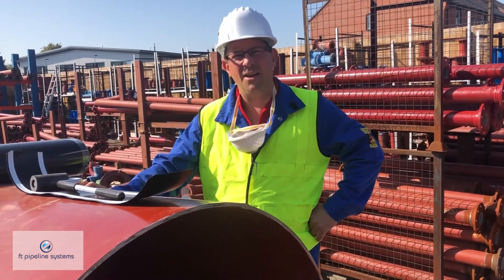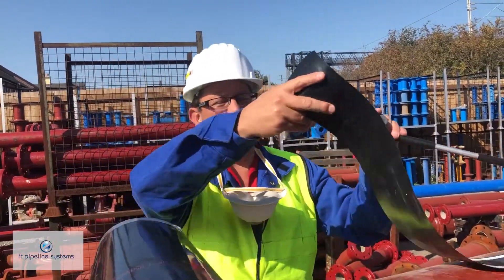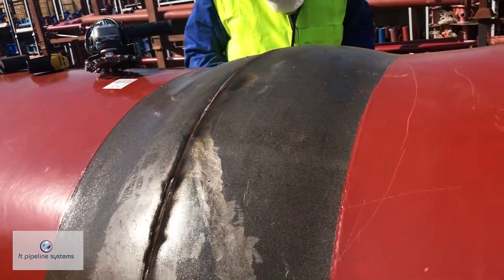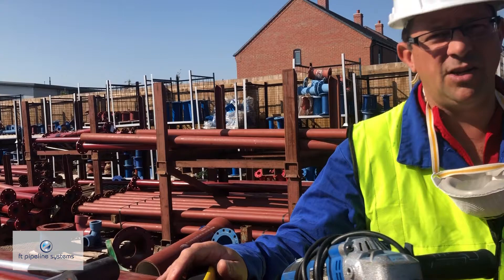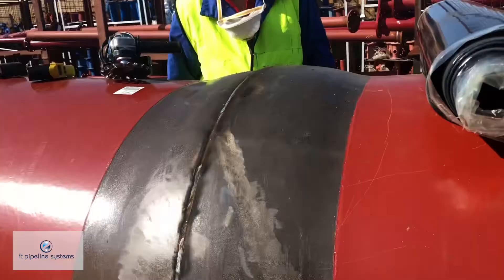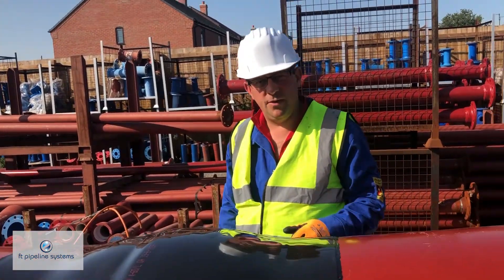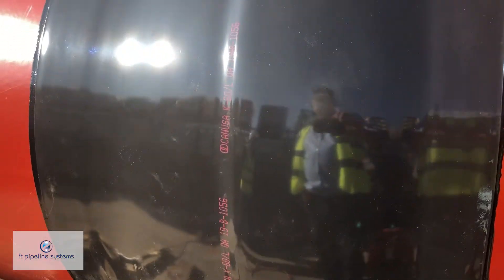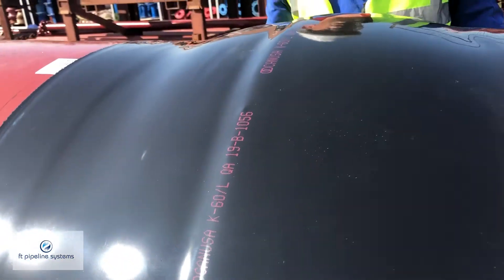Canusa Shrink Sleeve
A quick demonstration of how we apply the Canusa heat shrink sleeve onto a steel pipe.